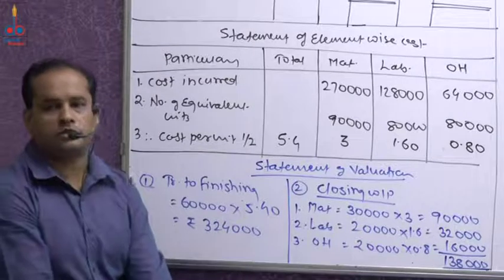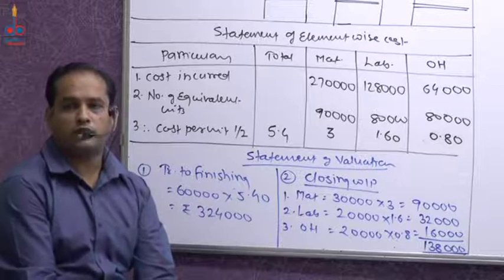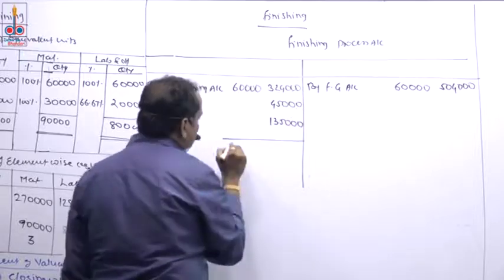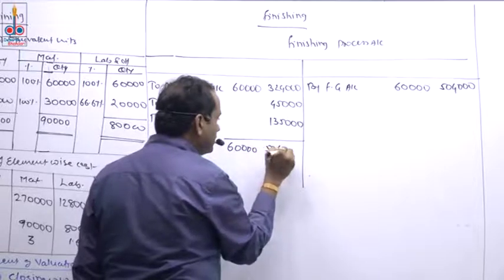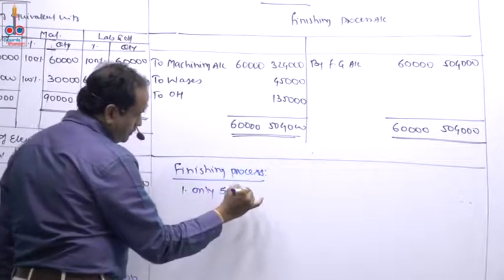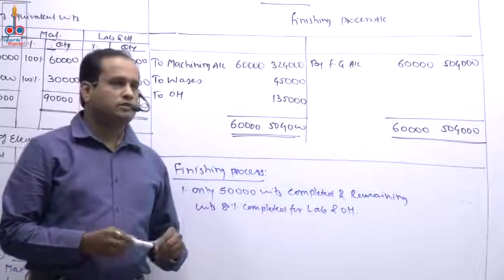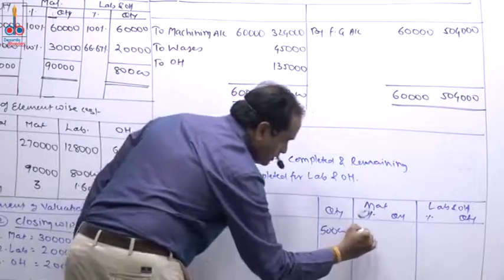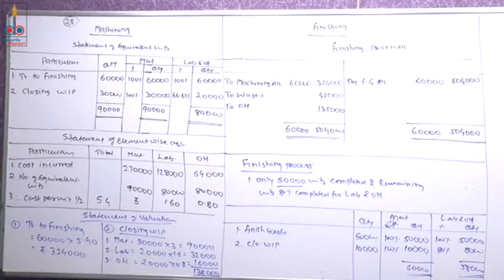CA INTER - PROCESS COSTING : LEC 29 II CA SANDEEP DESARDA II DBPA